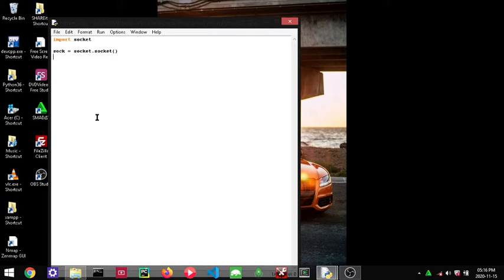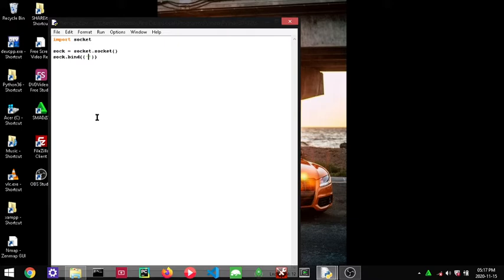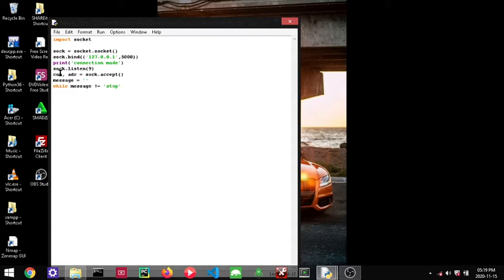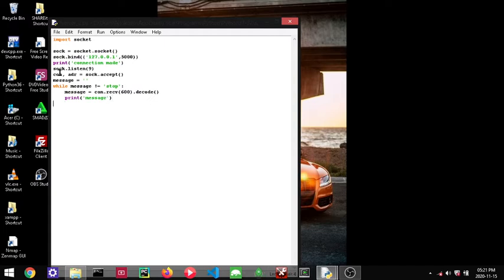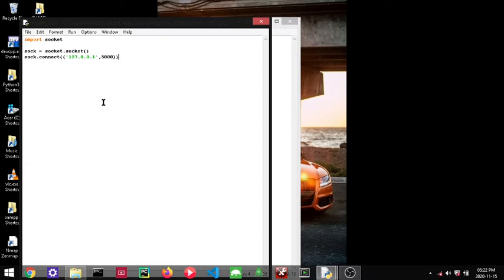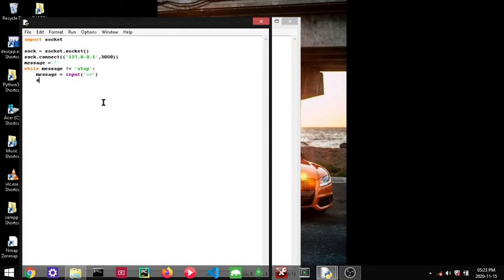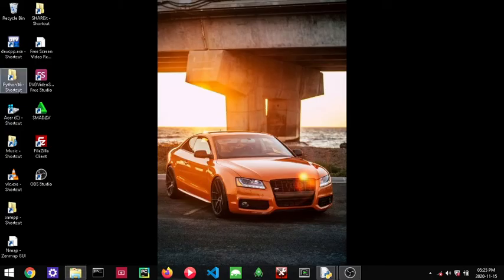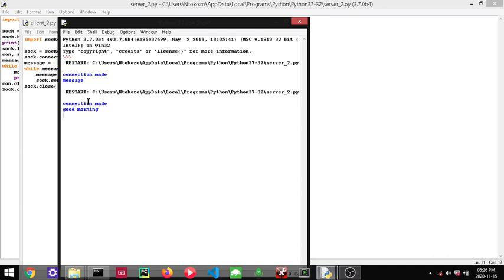create server using python part 1